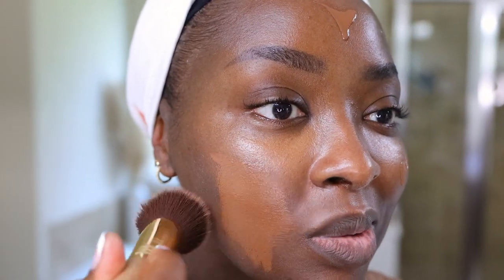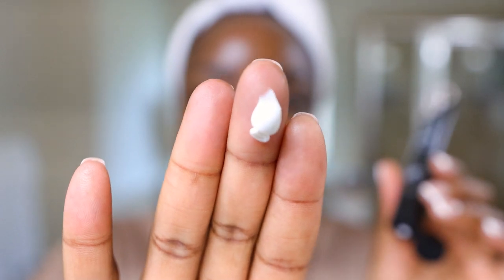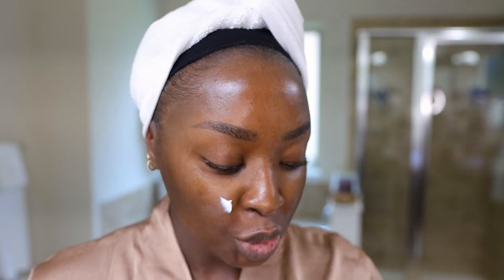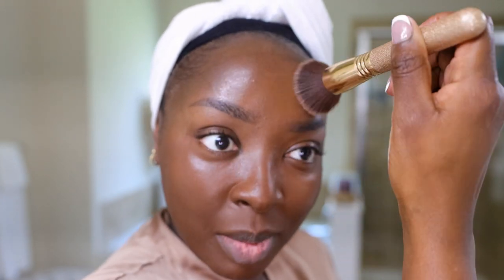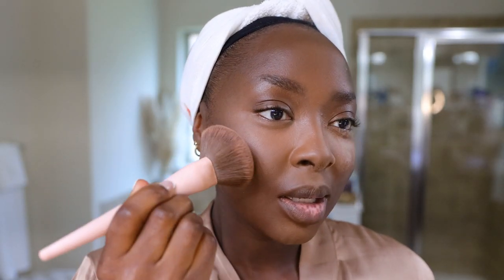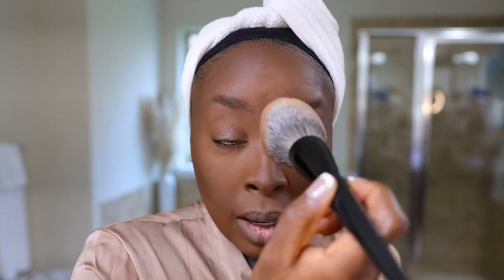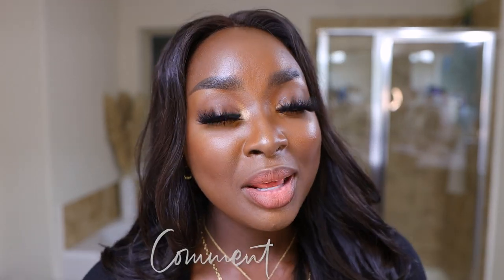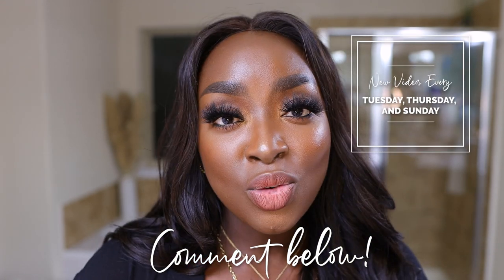IS THIS GONNA KEEP ME DRY?! - NARS SOFT MATTE FOUNDATION DEEP 3 + PRIMER 10hr WEAR TEST | MenaAdubea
⋙ NARS Soft Matte Primer
⋙ NARS Soft Matte Foundation (Deep 3)
⋙ Lawless Conseal the Deal Concealer (Mink)
⋙ KVD Good Apple (098)
⋙ Laura Mercier Transluscent Powder
⋙ Charlotte Tilbury Brow Cheat (Natural Black)
⋙ Patrick Starr Powder Foundation (Dark 4G)
⋙ LYS Beauty Contour (Deep)
⋙ Sephora 8 Brush
⋙ Rose Inc Cream Highlighter (Prismatic)
⋙ Sephora Blush (Tiger Lily)
⋙ Milk Makeup Color Chalk (Kickball)
⋙ Lawless Mascara
⋙ Rare Beauty Kind Words Liner (Strong)
⋙ GXVE Lipstick (Loveable Me)
⋙ Maybelline Superstay Matte Ink (Poet)
⋙ Urban Decay Ultra Matte Setting Spray
⋙ 4x4 / 26in / I curled it this way

-- SENDING A PACKAGE? --
Mena Adubea

1 Peter 3: 3 - 4